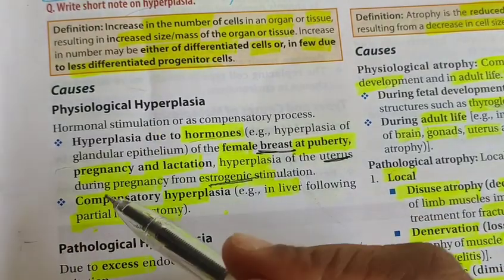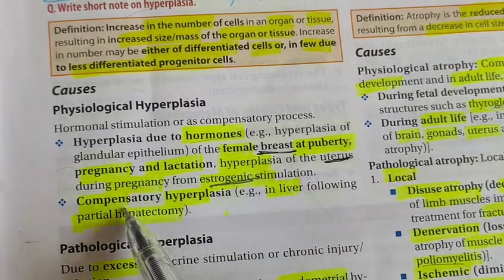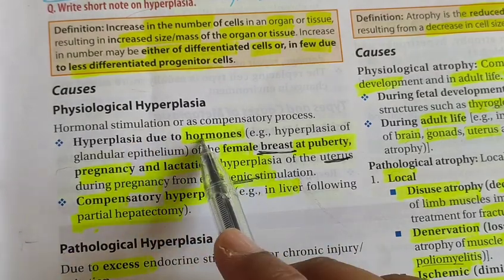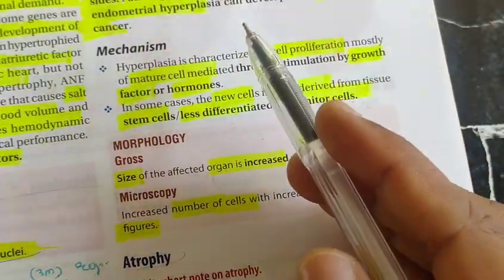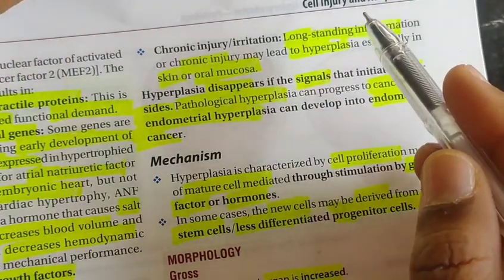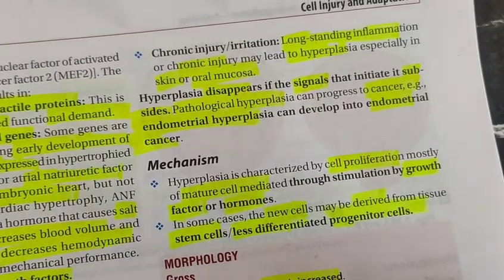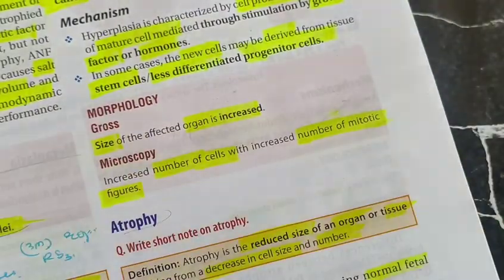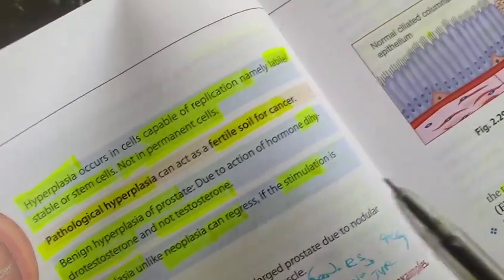hyperplasia | pathology imp questions (RS)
this video i have discussed about the hyperplasia | pathology imp questions (RS)